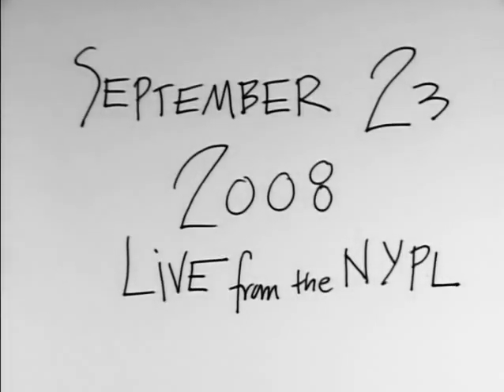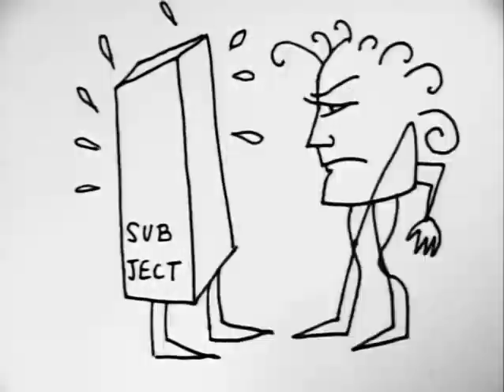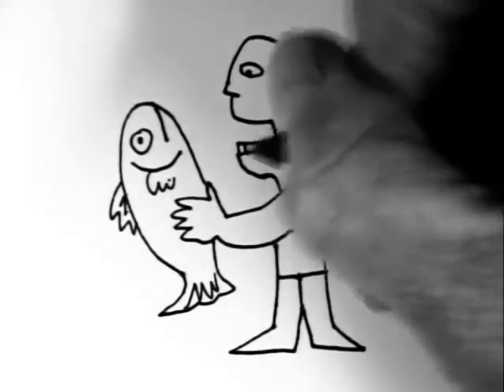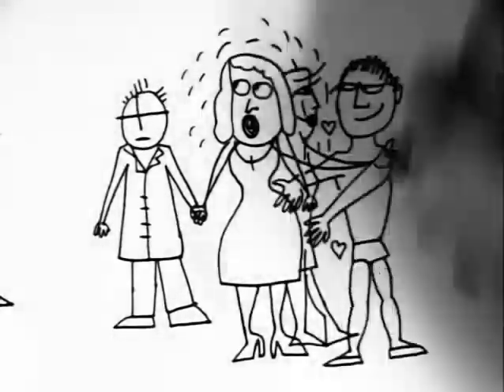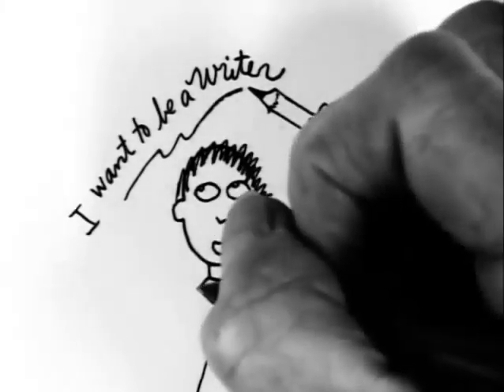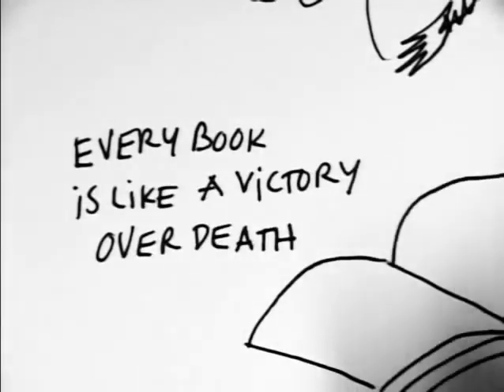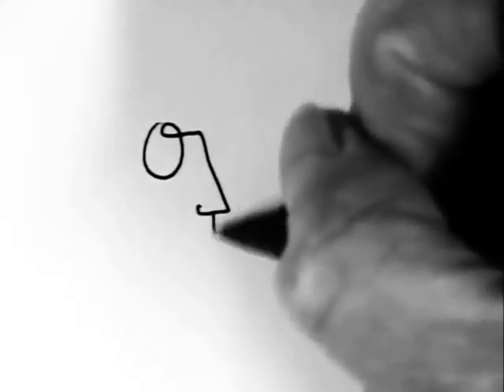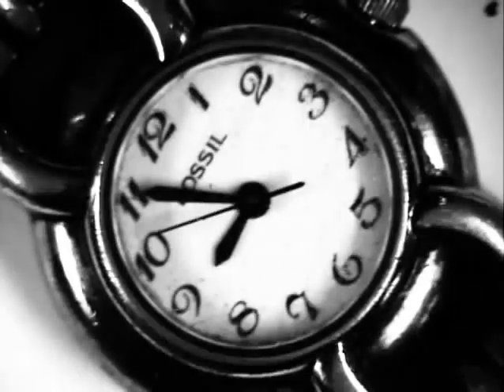Conversation Portrait | What Can I Do When Everything's On Fire? | LIVE from the NYPL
LIVE from the NYPL artist-in-resident Flash Rosenberg takes on, "What Can I Do When Everything's On Fire?" as discussed by António Lobo Antunes and Paul Holdengraber on September 23, 2008.

In "What Can I Do When Everything's On Fire?", the preeminent Portuguese novelist António Lobo Antunes, who trained as a psychiatrist and spent four years in the Portuguese army during the Angolan War, tells a story of sanity lost, of madness and consumption. This is a saga of growing old, of loving no matter what, and finally, of a young man ineluctably coming to terms with the sins of his father and the life he has inherited now.

Based on a real life story and set in the steamy world of Lisbon's nightclub milieu of the 1990s—a baleful planet populated by drag queens, clowns, and drug addicts—the son of a legendary transvestite searches for his identity as he recalls the harrowing death of his father. The razor-thin line between reality and madness is fully transgressed in Lobo Antunes's first novel to appear in English in five years.

Direction and live drawing: Flash Rosenberg
Video editor: Sarah Lohman